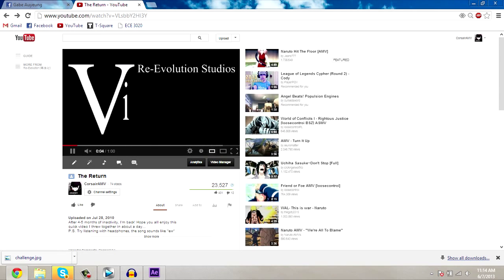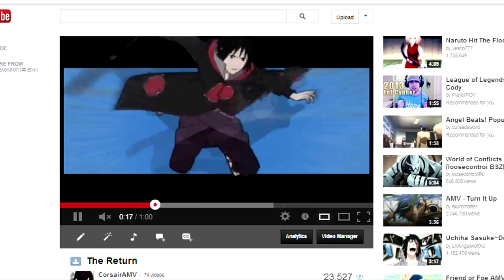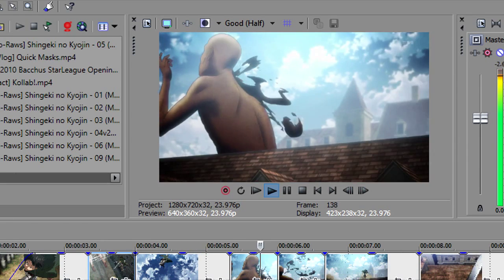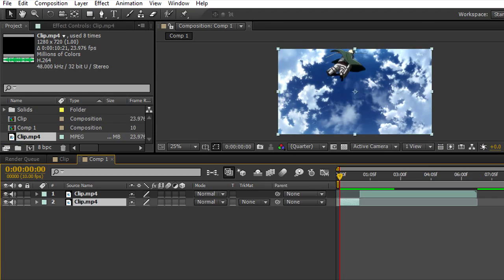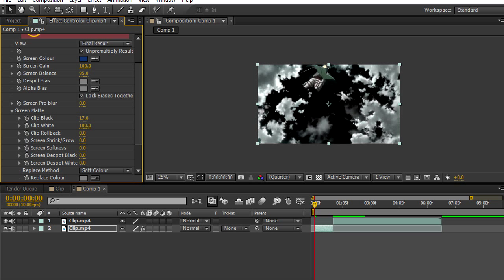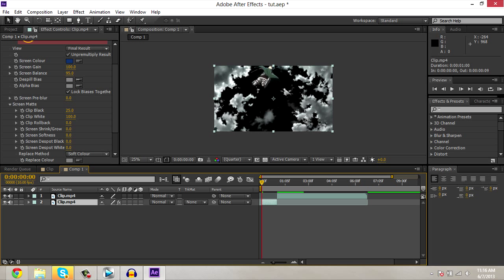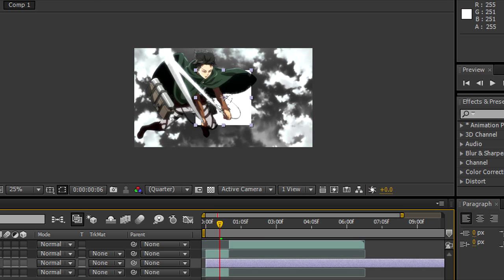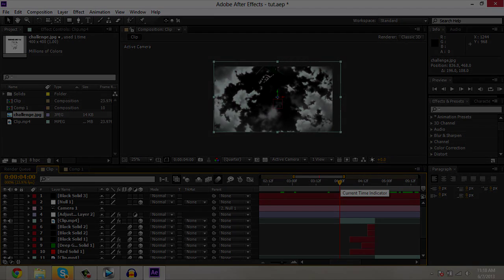[AMVlog] Sky Replacement Keying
Learn how to chroma key out sky scenes from anime to add effects and use them in your AMVs!

Software - Adobe After Effects CS6